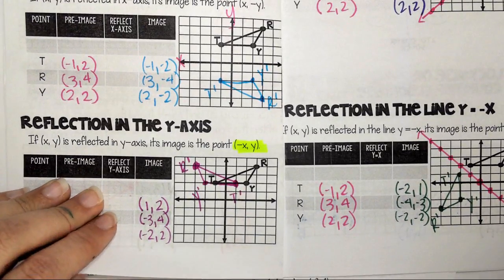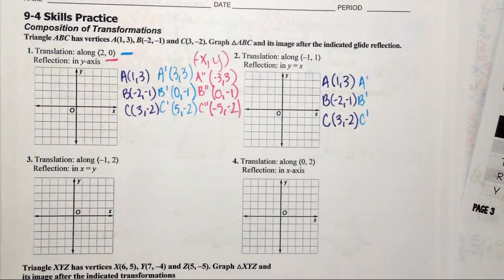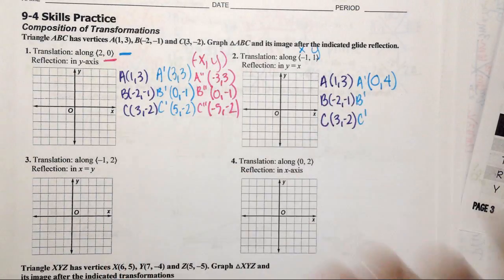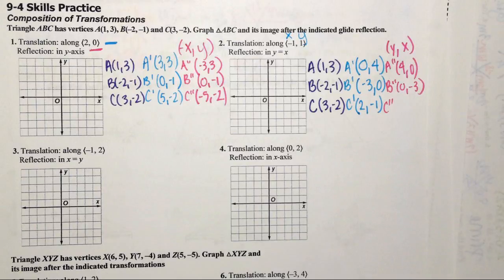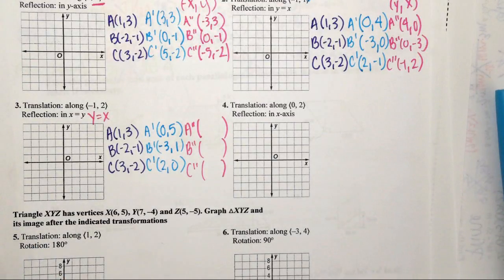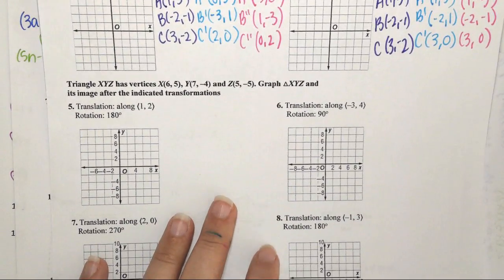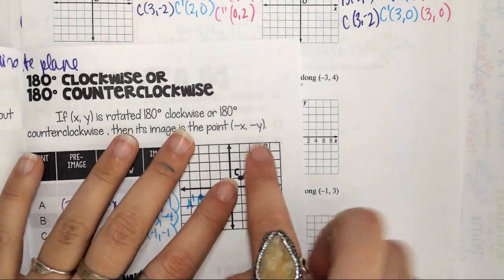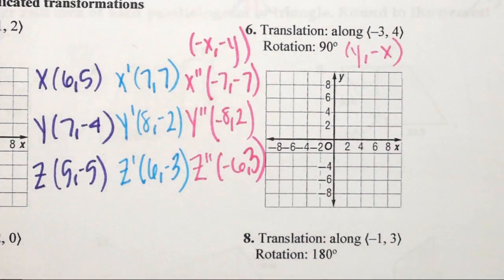4 17 18 7th